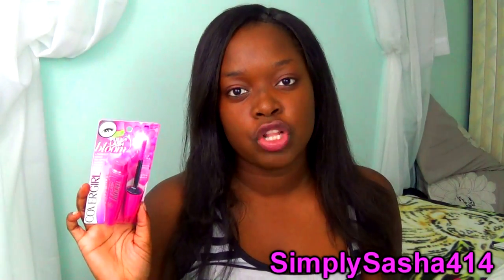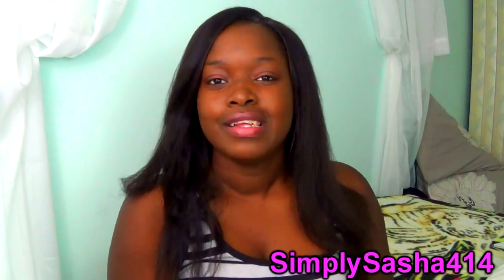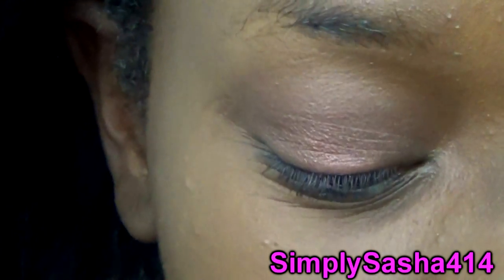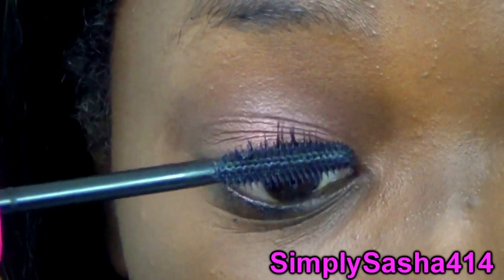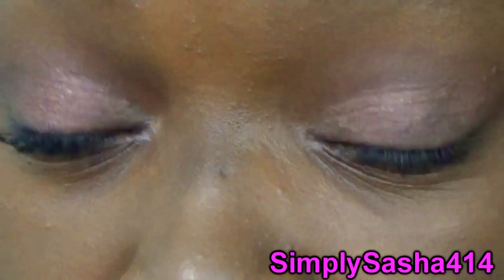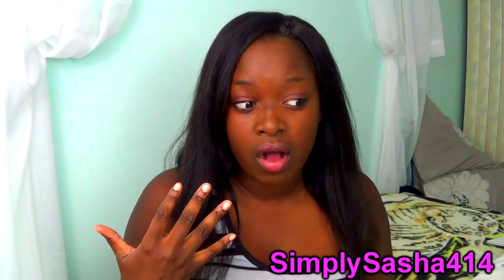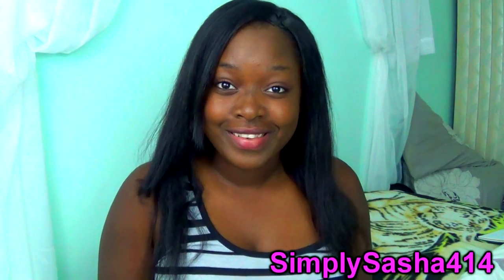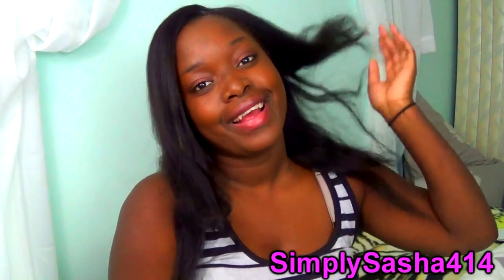Review Covergirl Lash Bloom Mascara and Giveaway 2014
2. Must be 18 years or older or have parent's permission
3.Like this video just cause you wanna win !!!
4. Tell me what Christmas Dish (food) are you excited to eat this year !!!

~~~Contest Ends Dec 25 2014

MY LINKS!